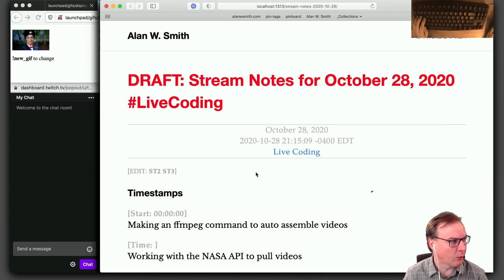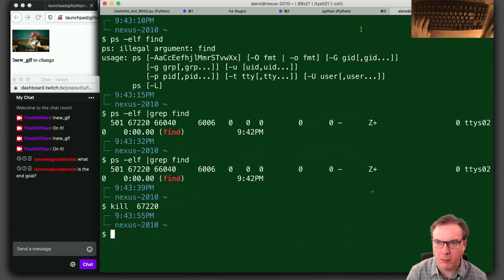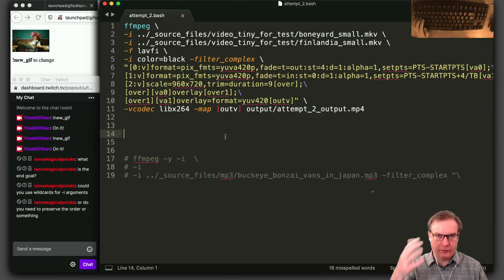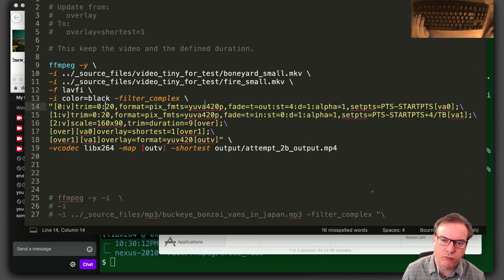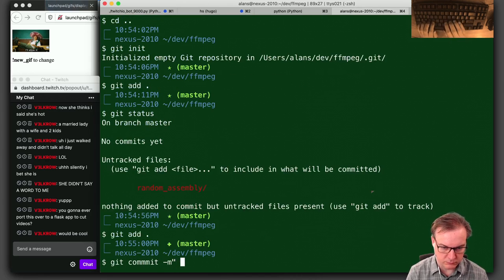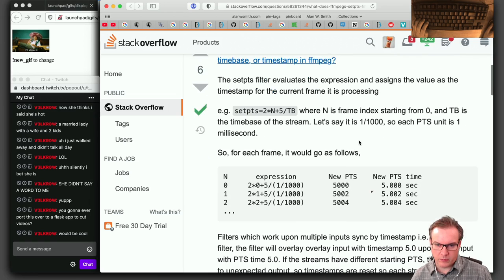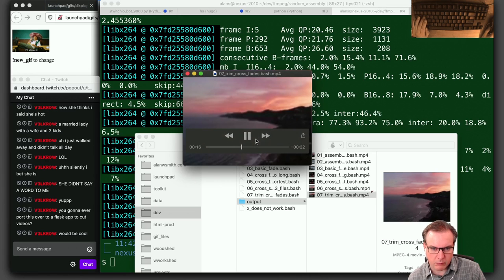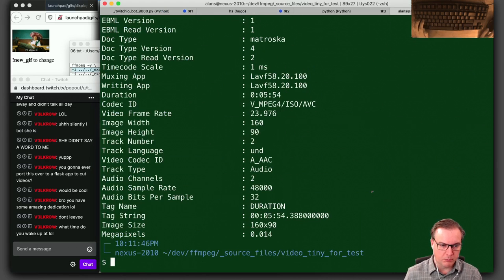2020 10 28 21 18 22 Figuring Out An ffmpeg Clip Assembly With Fades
This one is a long struggle to figure out how to use ffmpeg to assemble multiple video clips with fades between them. Got it working at the very end.